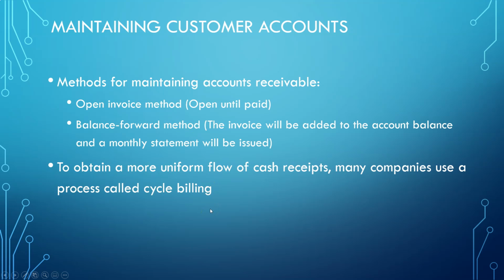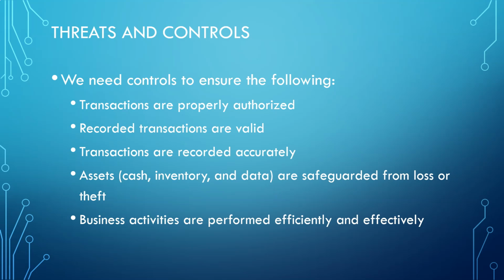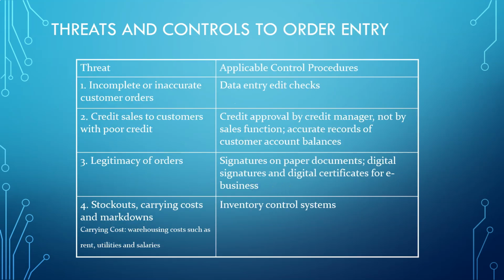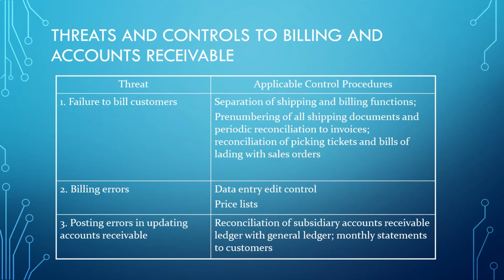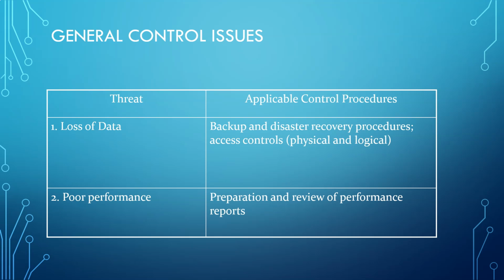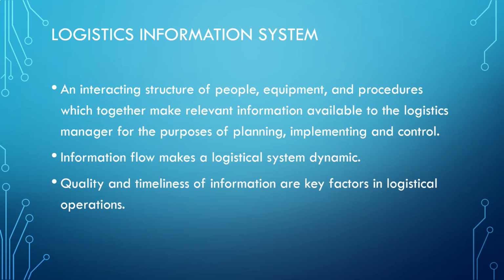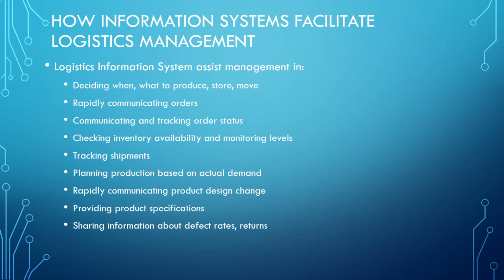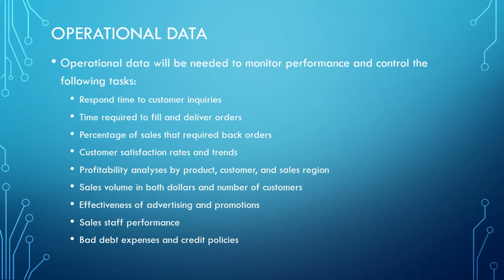Customer Response Time Part II